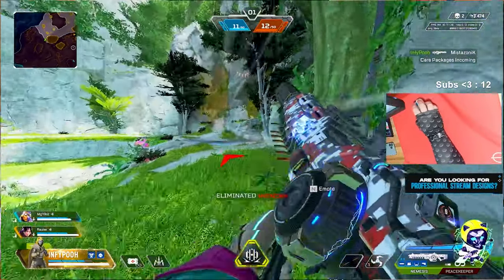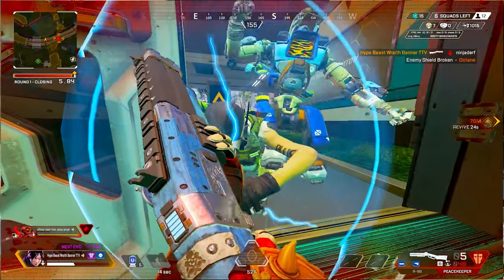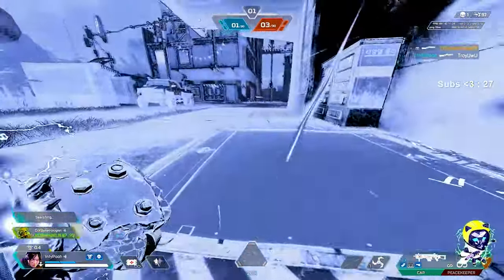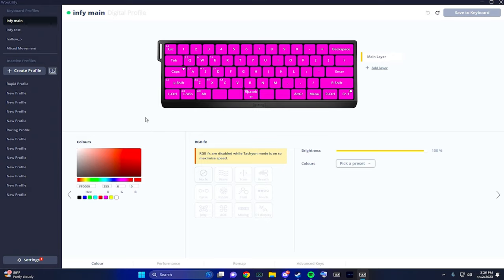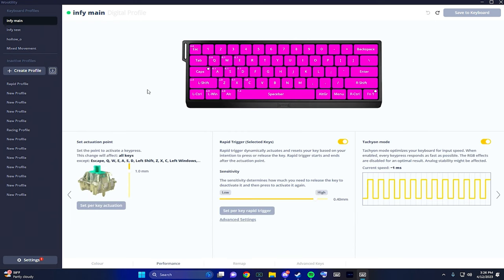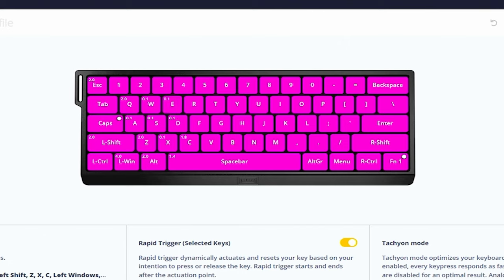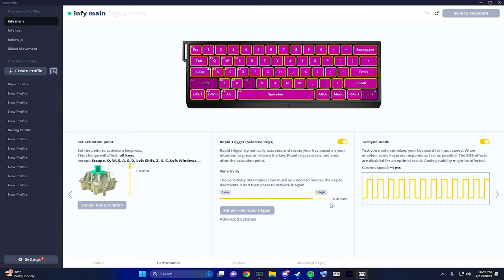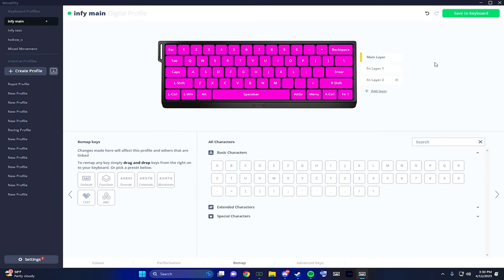THE BEST GAMING KEYBOARD? - Wooting 60HE Review